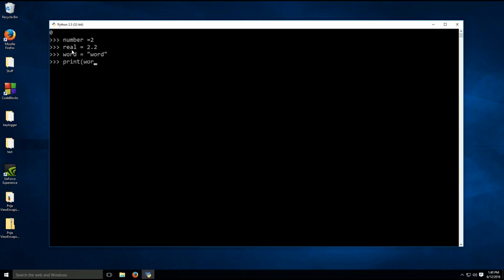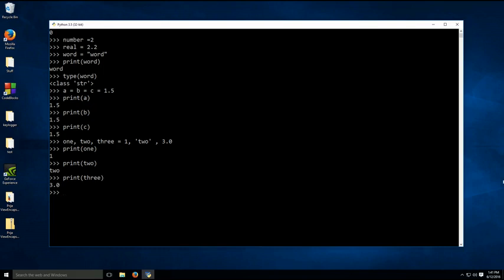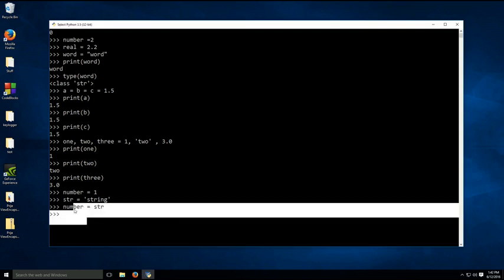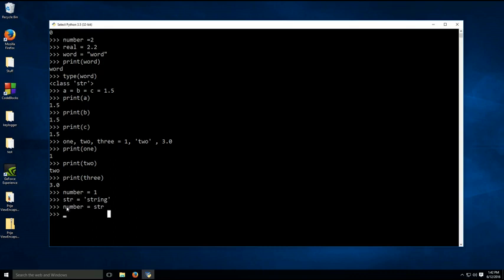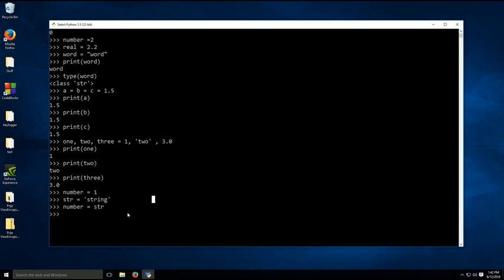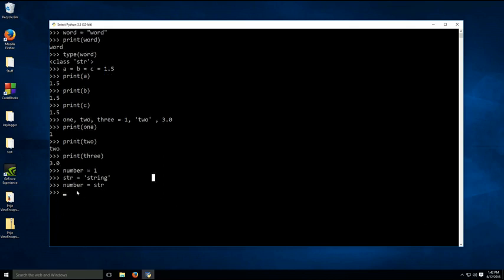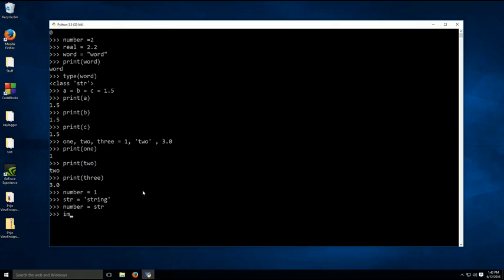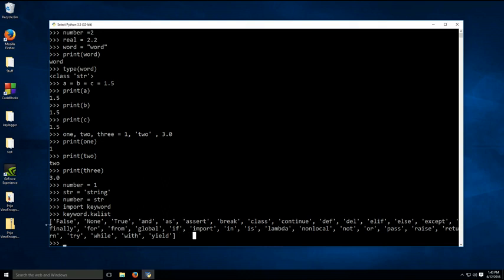The Complete Python 3 Course: Go from Beginner to Advanced! : Variables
The Complete Python 3 Course: Go from Beginner to Advanced!
Complete Guide to learning how to program in Python. Go from Beginner to Advanced level in Python with coding exercises!